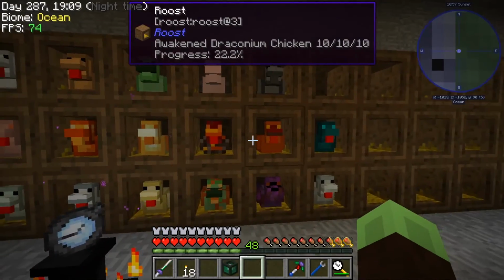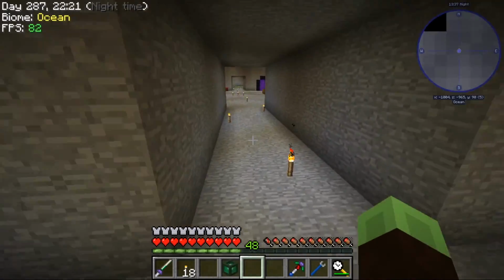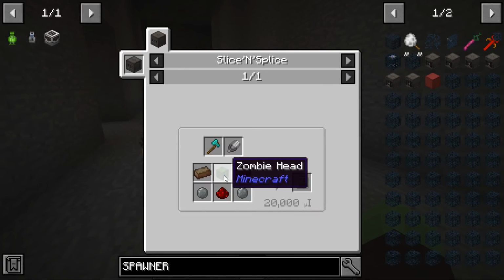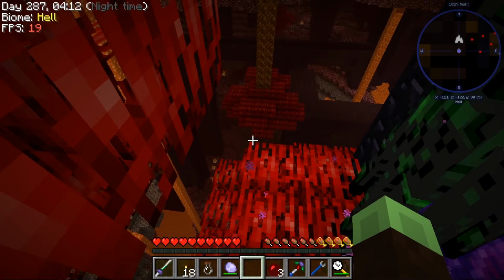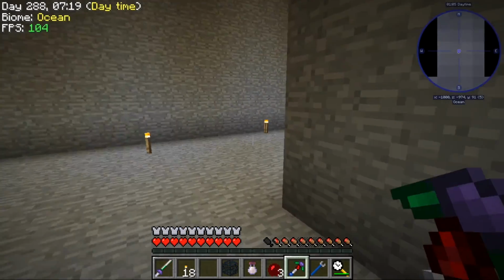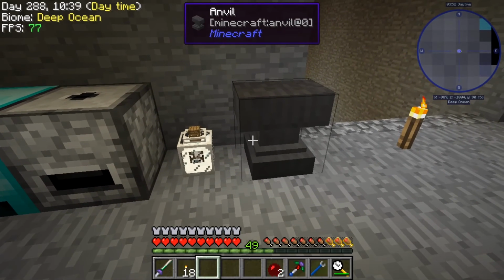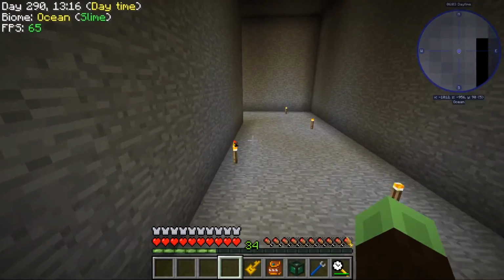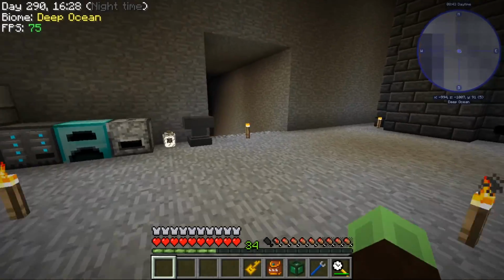StoneBlock #17 With Skeleton Mob Farm!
This time on stone block we get a wither skeleton farm going using ender io powered spawners and a mob masher. This is the first step on our quest to automate killing the wither boss. toon in for the next episode for some adventures in flight.